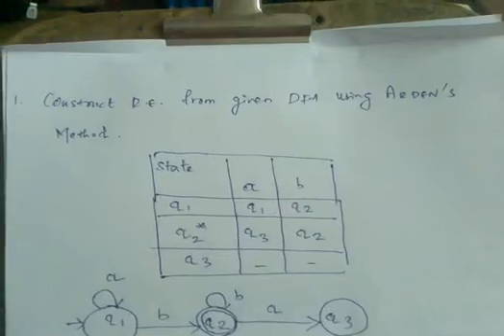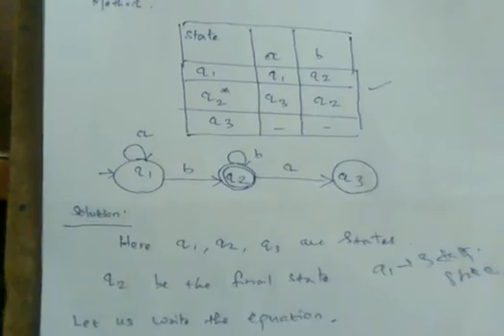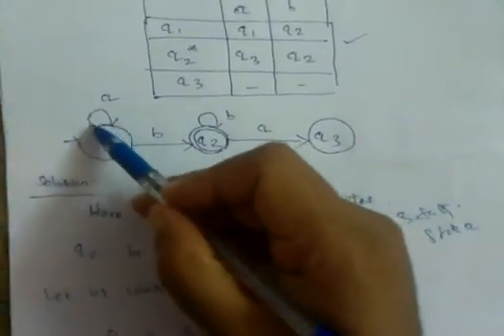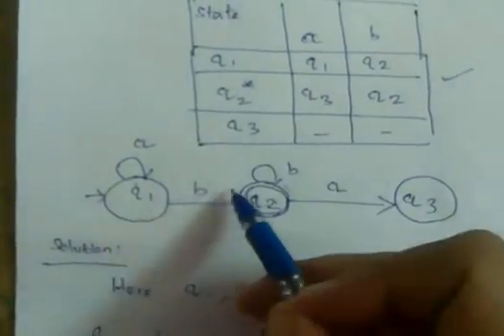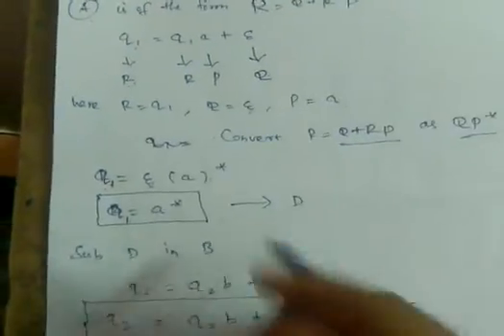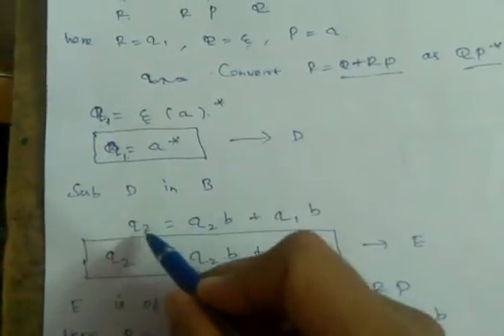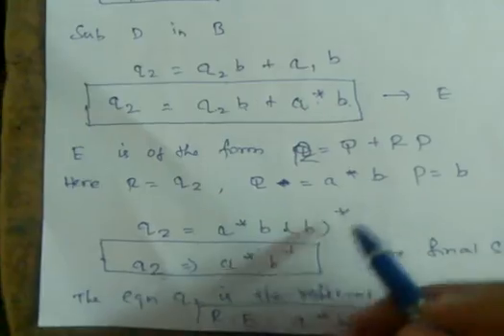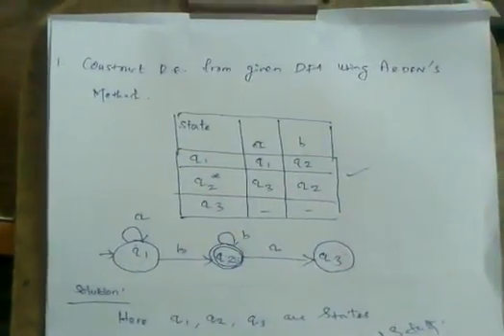Problems for Finding Regular Expression from given Automata using Ardens method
Presented by

C.Santhosh Kumar, AsstProf, NSIT, Tamilnadu